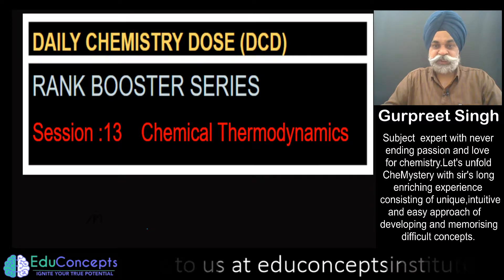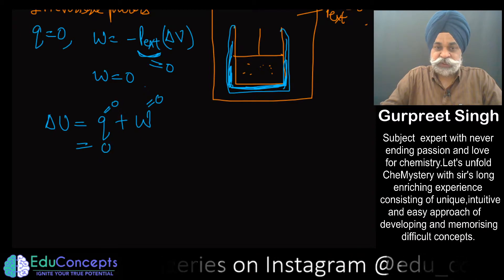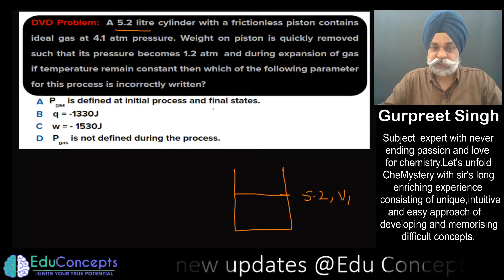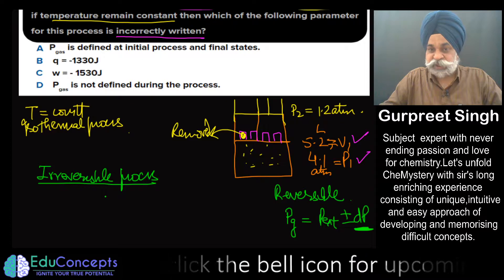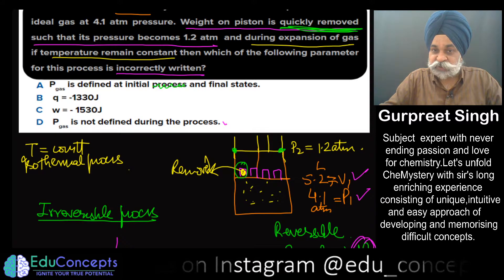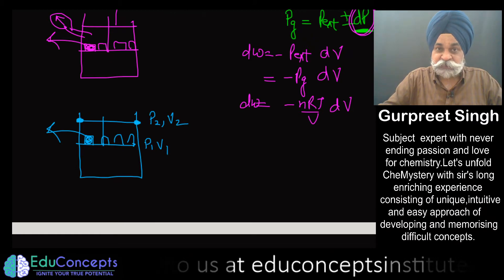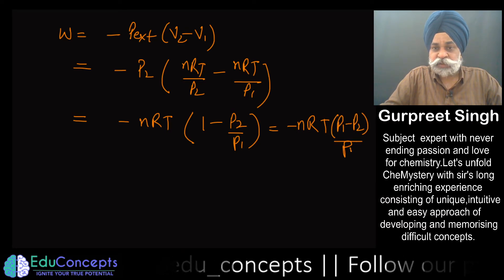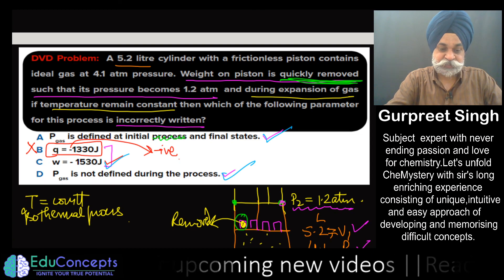Irreversible Process ||Chemical Thermodynamics || DCD Series||Session 13|| Gurpreet Sir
Daily Chemistry Dose (DCD) - Rank Booster Series would help child to understand how to attempt problem in exams and also would give exposure of some good chemistry problems.
Solving and understanding problems of series will make child very confident in chemistry

Sir shall be passing one or two problems on daily basis which would be said as Daily Chemistry Dose to boost child"s rank in subject.

Lets enjoy the session with chemistry problems.